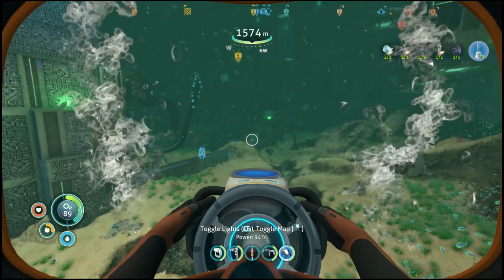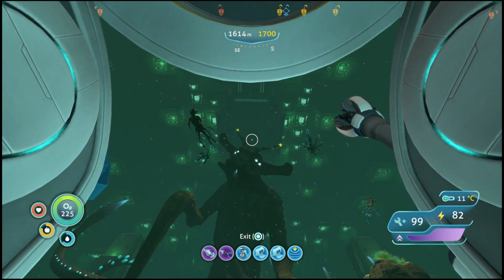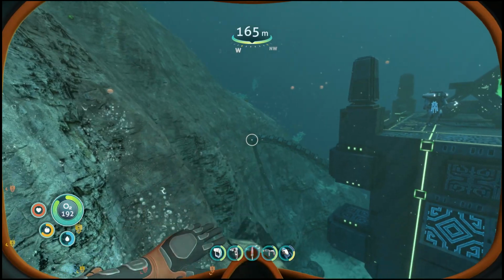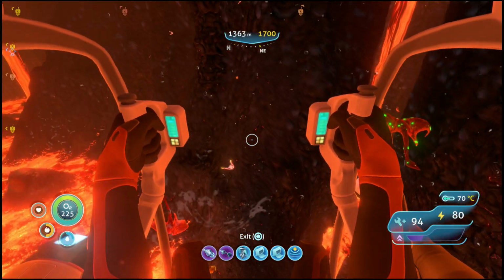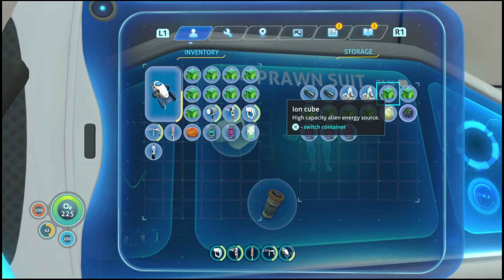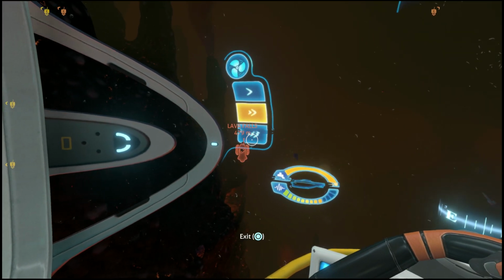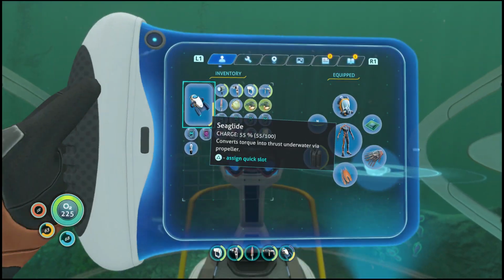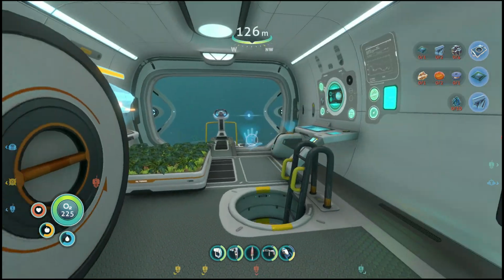ENZYME 42 | SUBNAUTICA for the FIRST TIME | Part 27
PLAYING SUBNAUTICA FOR THE FIRST TIME episode 27

Subnautica is an action-adventure game developed and published by Unknown Worlds Entertainment. Players control a non-essential systems maintenance chief named Ryley, often referred to as the janitor inside the Subnautica community, who is the only survivor of a spaceship crash on an alien planet.

Platforms: Nintendo Switch, PlayStation 5, PlayStation 4, Xbox One, MORE
Initial release date: December 16, 2014
Developers: Unknown Worlds Entertainment, Panic Button Games, Shiny Shoe, Grip Digital
Mode: Single-player video game
Nominations: British Academy Games Award for Intellectual Property
Genres: Survival game, Indie game, Action-adventure game, Adventure
Designer: Charlie Cleveland